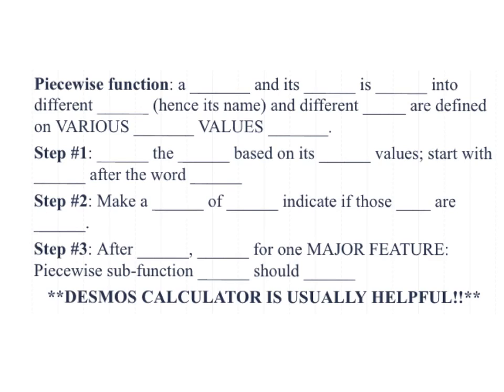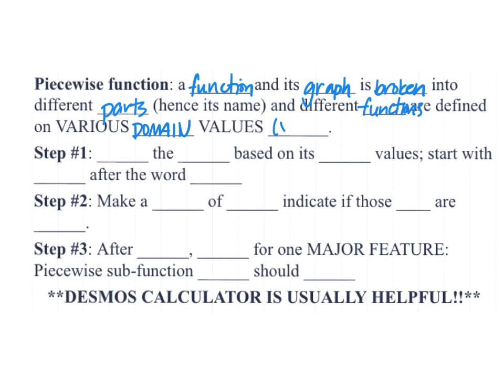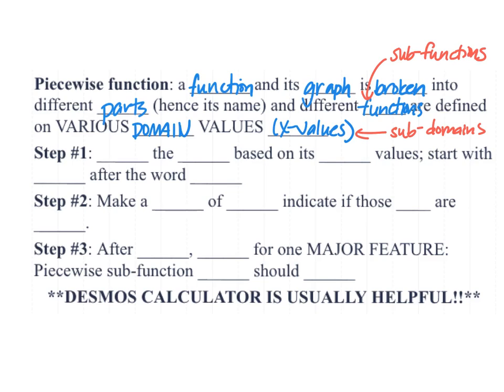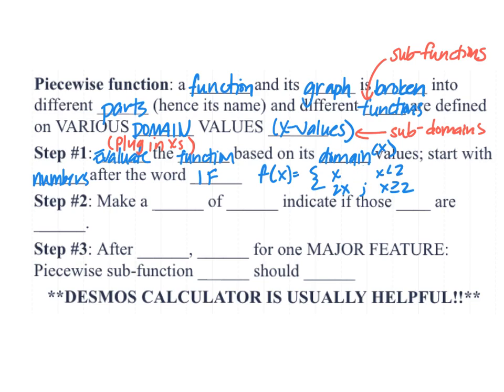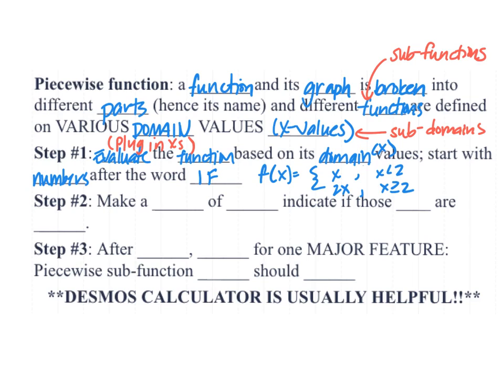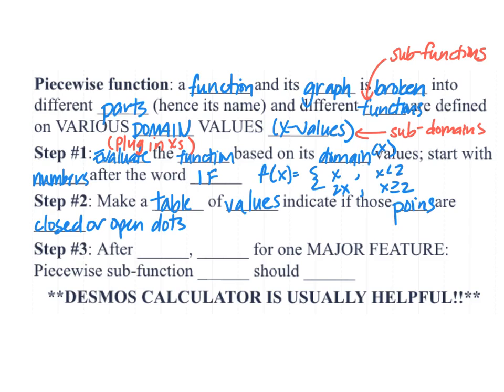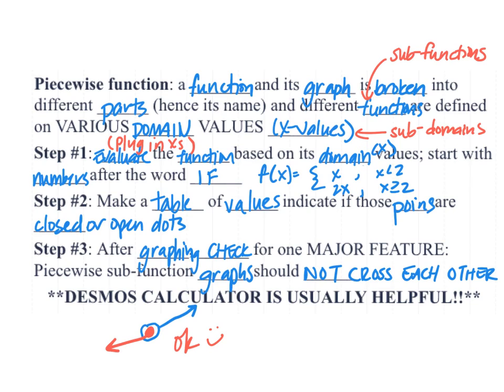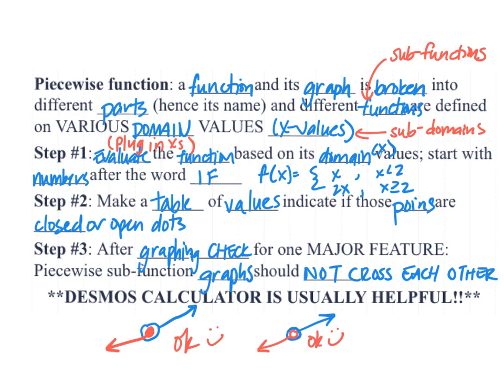Piecewise Review 1